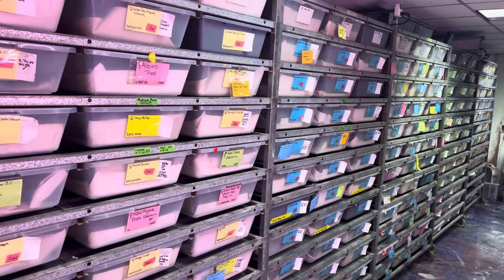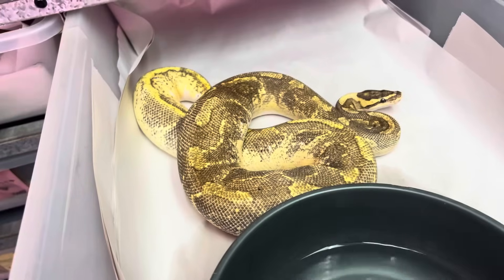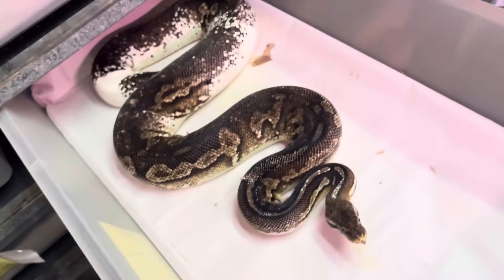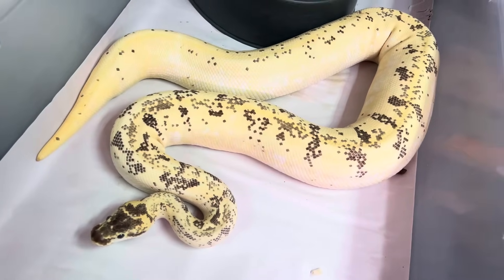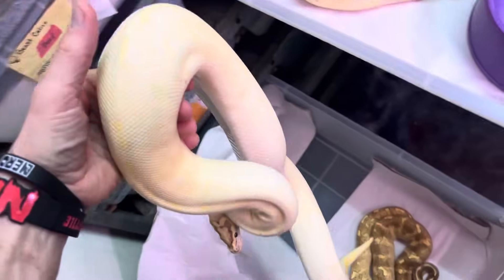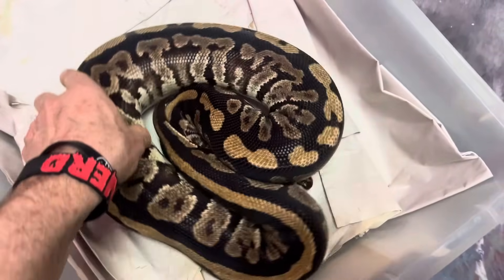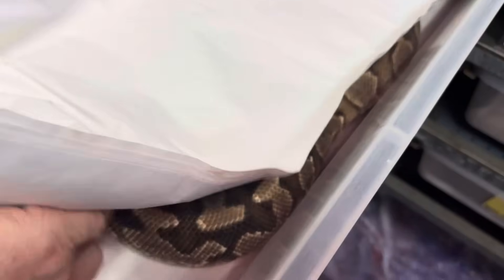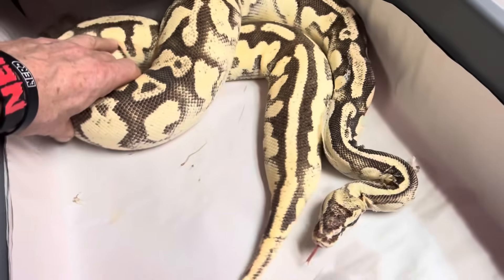I have THOUSANDS of Ball Pythons, let’s take a look at some of my Adults!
Ball pythons are a personal favorite at NERD, the variation from snake to snake is incredible. It’s all about selective breeding and genetic diversity and a bit of know-how!